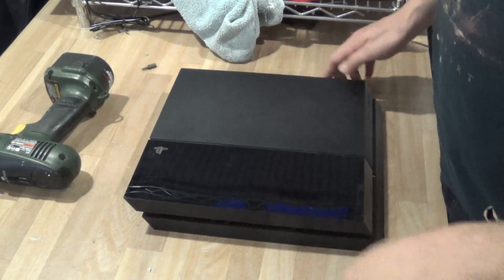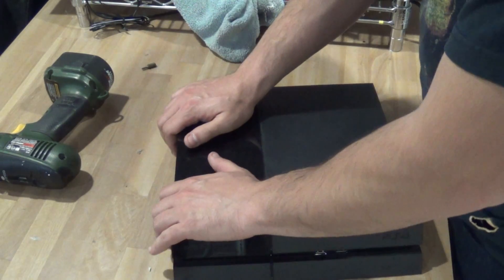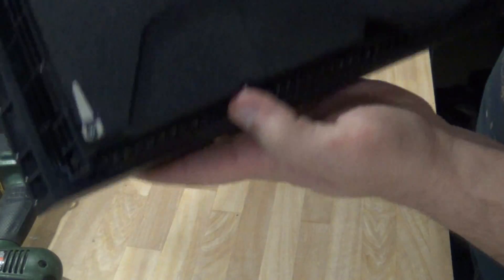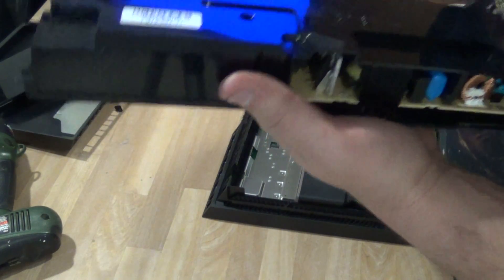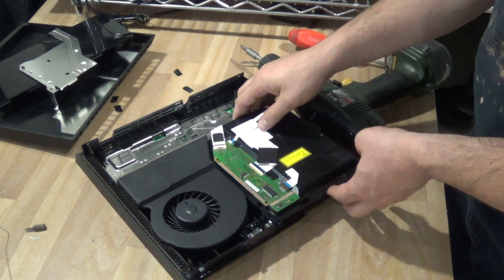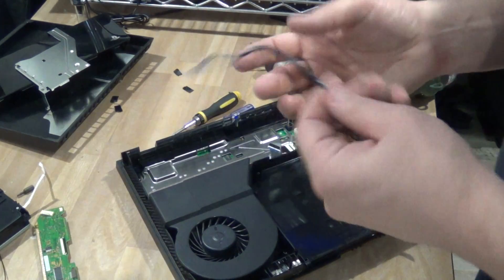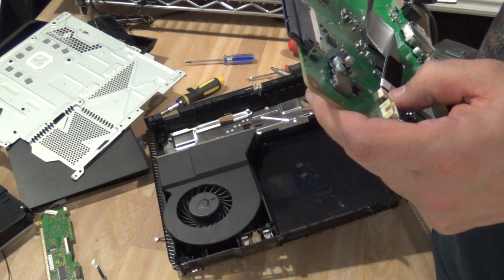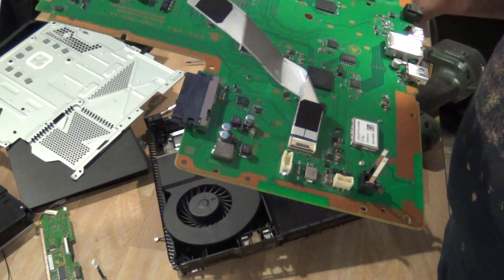PS4 Teardown for Repair & Scrap Value: Hidden Gold, Palladium & Copper Inside!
An in-depth teardown of a PlayStation 4 showing exactly where the real scrap value hides. Whether you repair consoles, harvest precious metals, or simply want to understand the guts of a PS4, this video covers everything step by step.

Inside the PS4 motherboard are trace amounts of gold, palladium, copper, and high-value components that can be reused, repaired, or resold. I walk through the disassembly while breaking down what is worth saving, what scrappers look for, and how to decide whether a PS4 should be repaired, resold, or fully scrapped.

If you're wondering how much money you can make from old consoles — or if scrapping them is even worth it — this teardown will help you decide.

📌 What’s inside:
• Gold-plated connectors
• Copper coils & heat sinks
• High-value IC chips
• Repairable components
• Salvageable screws, ports, and steel

Whether you're a reseller, e-waste recycler, scrapper, or hobby repair tech, this PS4 teardown will give you real insights into how to maximize value.